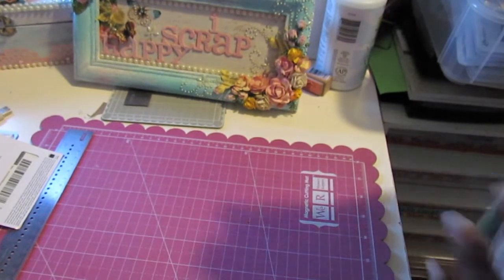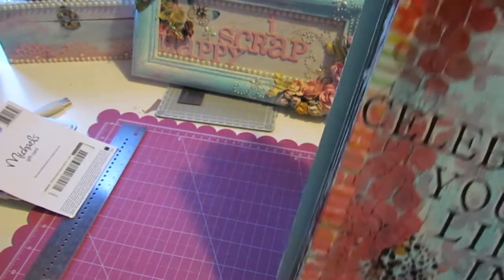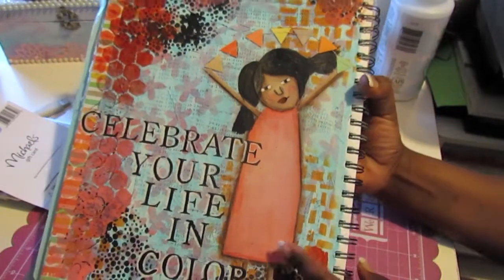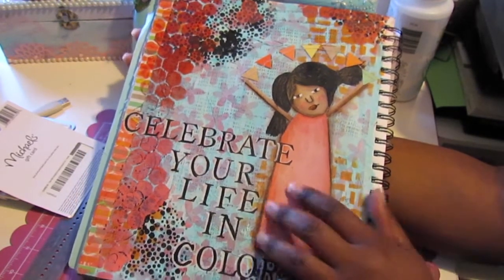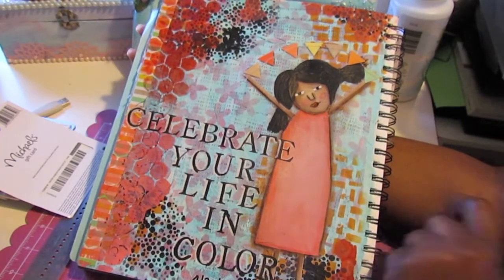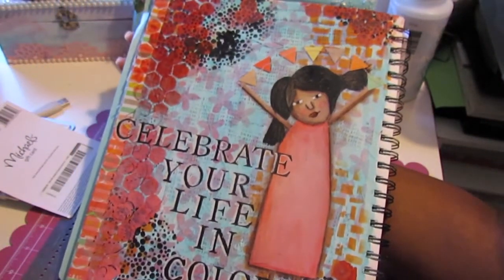Art Journal Series #6